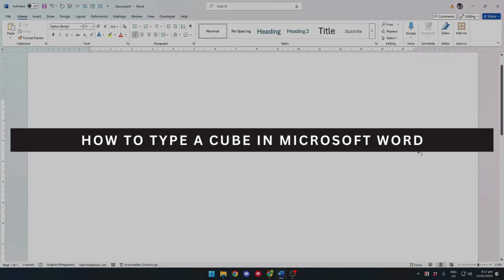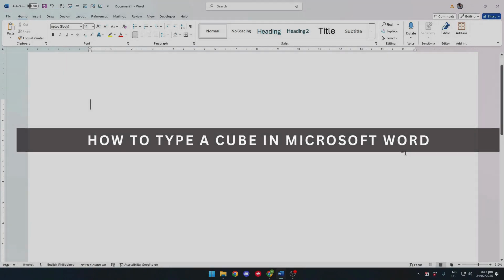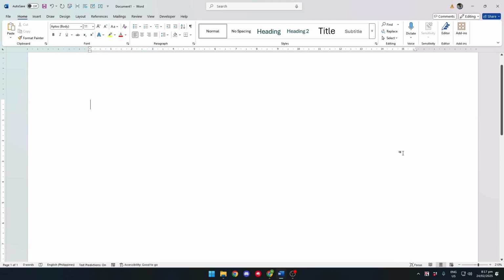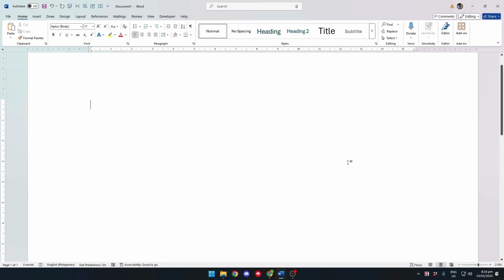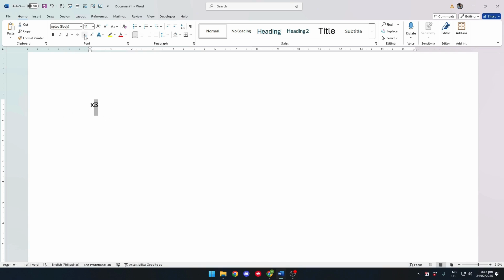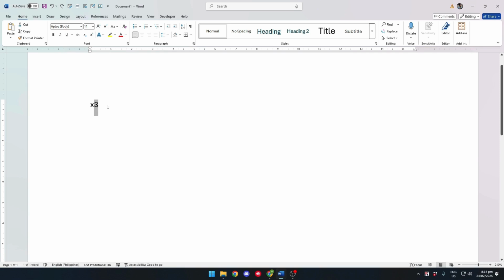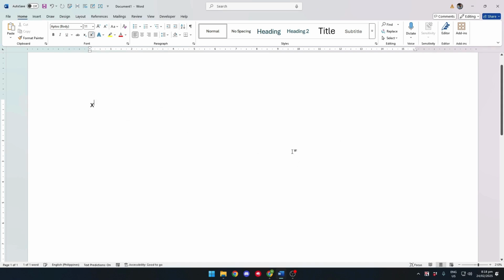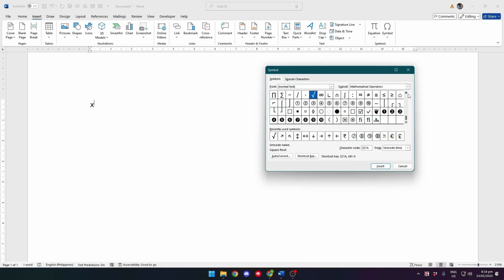How to Type a Cube in MS Word | Microsoft Word Tutorial (2027)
Want to type a cube symbol (³) in MS Word for math, geometry, or physics documents? MS Word allows you to insert the superscript 3 (³) for cubic values or use 3D shapes to represent a cube visually. This tutorial will guide you through typing a cube in MS Word step by step.

In this tutorial, you'll learn:
How to insert a superscript 3 (³) for cubic notation.
Step-by-step instructions for adding a 3D cube shape in Word.
Tips for formatting cube notation correctly in equations and text.

Easily type and format cubes—follow these steps in MS Word!